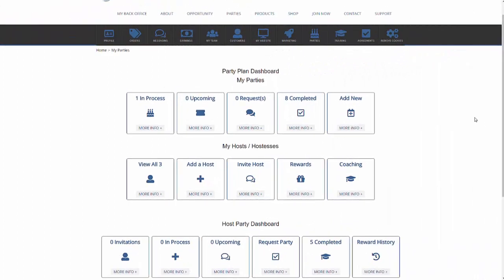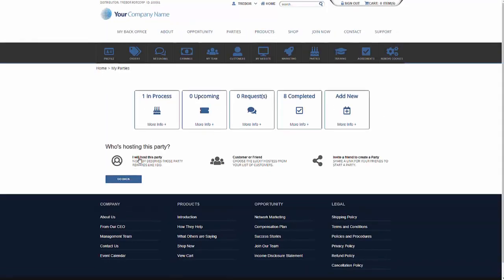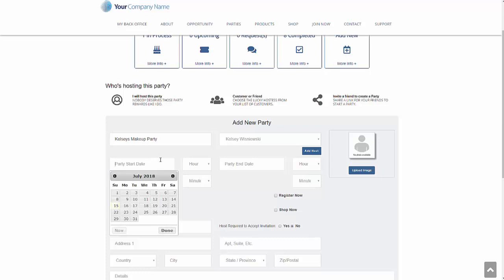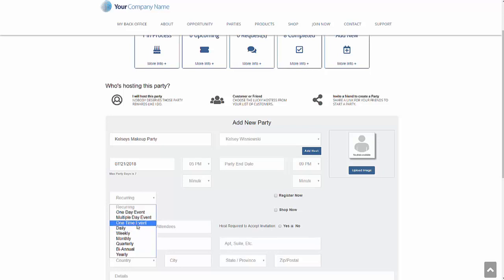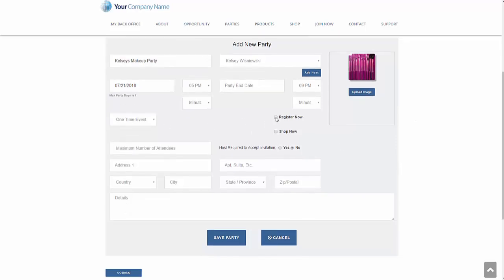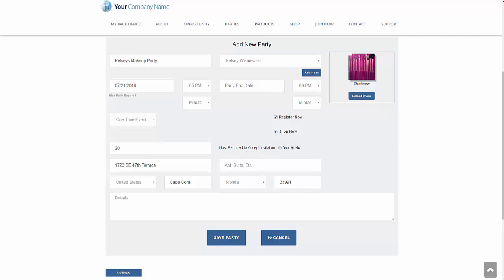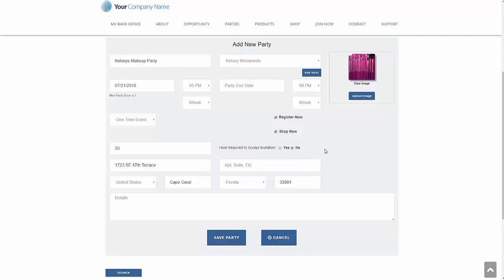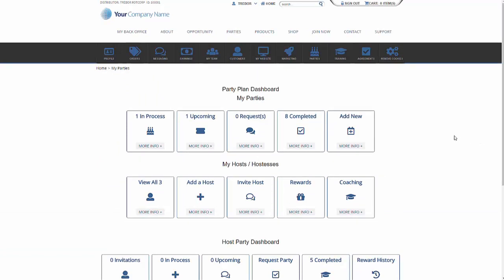MLM Software Videos from MultiSoft Corporation by Founder Peter Spary and President Robert Proctor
MultiSoft Corporation is a group of dedicated professionals focused on providing superlative MLM Software products and services to the MLM, Multilevel Marketing, Multi-Level Marketing, network marketing and direct sales industries.

In operation since 1987, we thrive on setting the standard by which other network marketing vendors measure their success. From incubation consulting through online real-time enterprise software solutions, MultiSoft Corporation is a trusted name in the network marketing and direct sales arenas.

Robert Proctor has been involved in the Network Marketing and MLM Software Industry for nearly 15 years and currently serves as President of MultiSoft Corporation. Robert Proctor attributes his success to " working with" and "helping others" succeed by being more concerned about their welfare than that of his own; what goes around comes around is his mantra and it has served him well.

Over the past quarter century, Peter Spary has frequently been called upon, often times at the very last minute, to assist with the launch of new companies and help rescue faltering companies by helping bring them back to profitability.

Peter and his team of seasoned professionals often perform complete "face lifts" on the image and missions of companies, enabling them to positively stand out in the highly competitive network marketing industry.

Continuing on this tradition of excellence, Peter provides consulting and support services to existing and start-up companies in the areas of: business forms, graphics and illustration, legal issues, referrals, company "roll out", "pre-launch", "fast start programs", compensation plan development, national and international expansion, distributor training and much more.